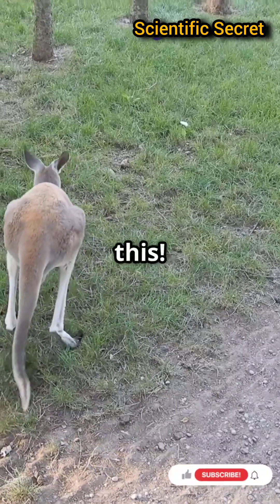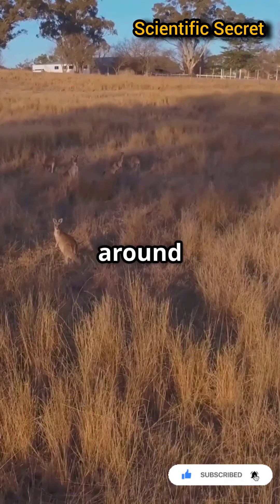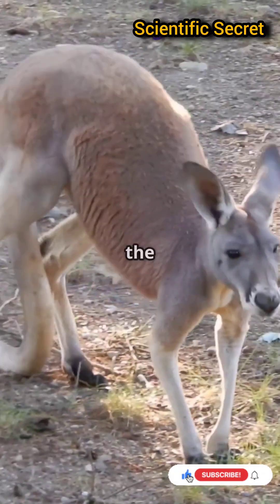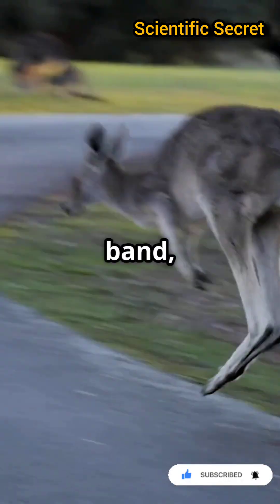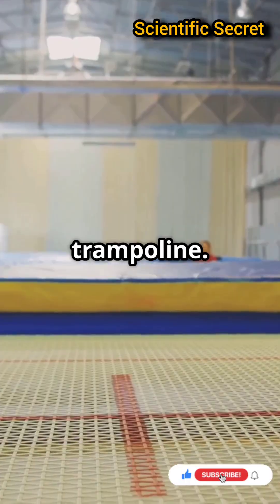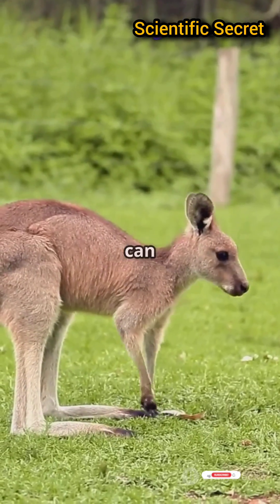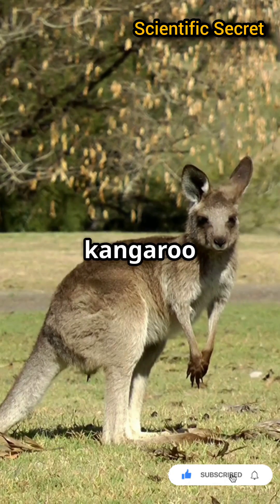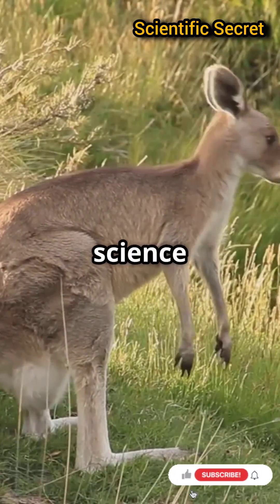Secrets: HowElasticTendons Boost Energy Efficiency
Kangaroo Jumping Secrets: How Elastic Tendons Boost Energy Efficiency

"kangaroo jumping biomechanics"

"elastic tendons in kangaroos"

"energy-efficient kangaroo movement"

"kangaroo locomotion mechanics"

"how kangaroos conserve energy while hopping"

"kangaroo tendon elasticity explained"

"kangaroo movement energy storage"

"kangaroo hopping efficiency science"

"kangaroo jump energy conservation"

"kangaroo tendon biomechanics study"(YouTube)

Discover the fascinating biomechanics behind kangaroo jumping! 🦘

In this video, we delve into how kangaroos utilize elastic tendons to store and release energy, making their hopping both efficient and energy-conserving. Learn about the science of kangaroo locomotion, the role of tendon elasticity, and how these marsupials have adapted to traverse vast Australian landscapes with minimal energy expenditure.

Key Topics Covered:

Elastic tendons in kangaroo legs

Energy storage and release during hopping

Biomechanics of kangaroo movement

Adaptations for energy efficiency

Comparisons with human locomotion

EducationalVideo(Best Hashtags)

Using 3-5 relevant hashtags is recommended to enhance SEO without appearing spammy .(Growthoid)